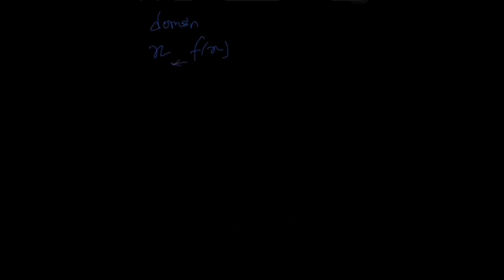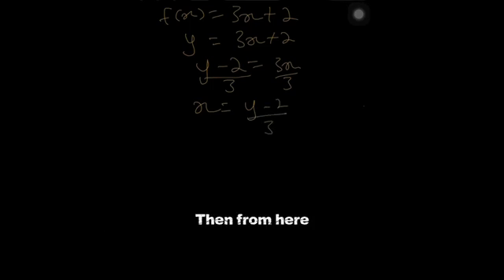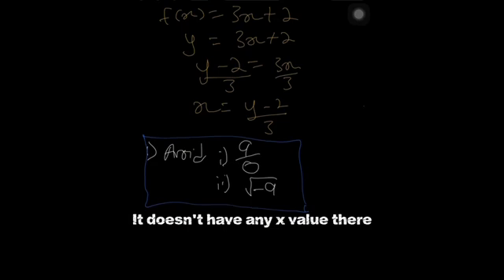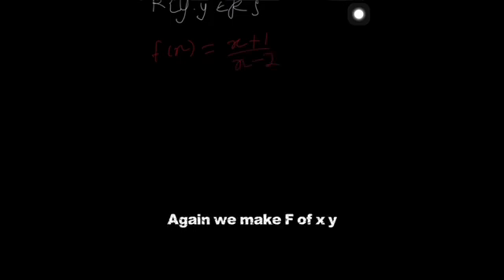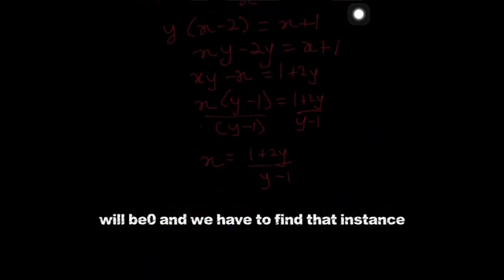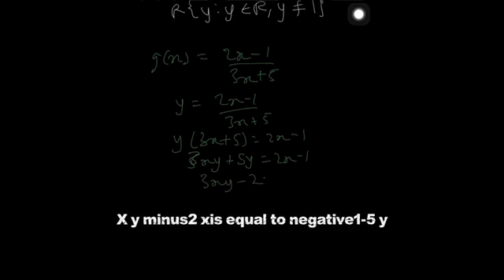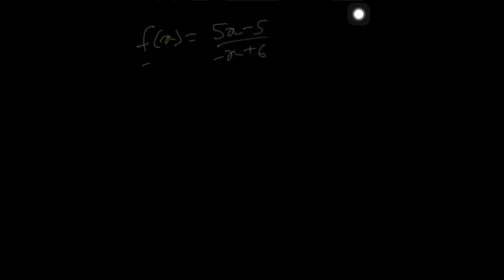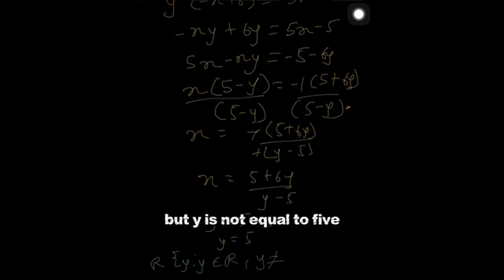All you need to know about functions PART 2 (Range of a function and how to find it)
this video is a clear description on how to find the rannge of any polynomial function most especially rational functions.this is the second video of it's kind in the series of functions so make sure to watch the other videos as well